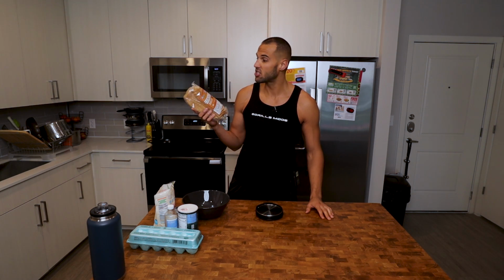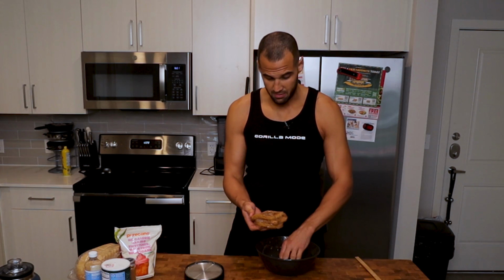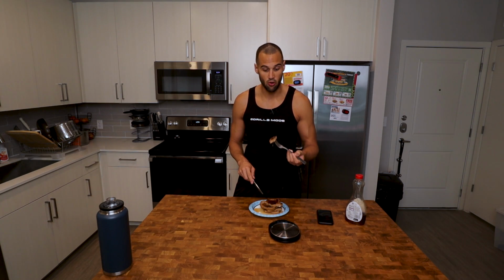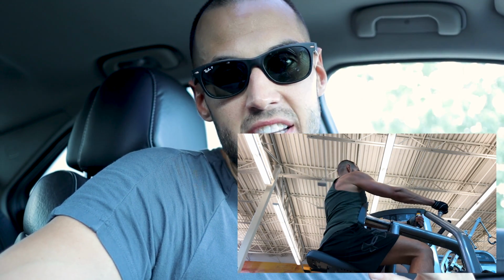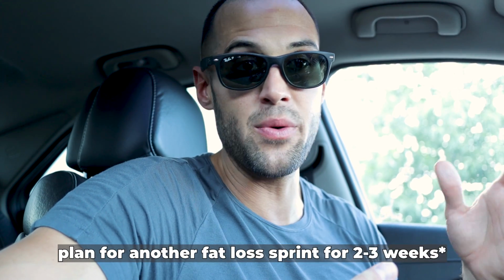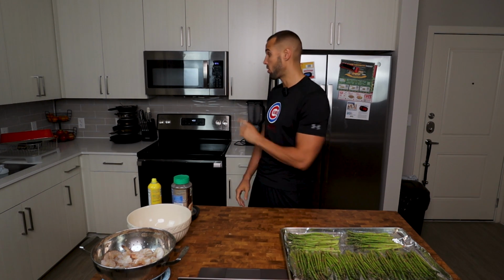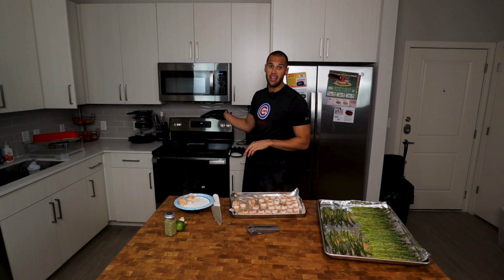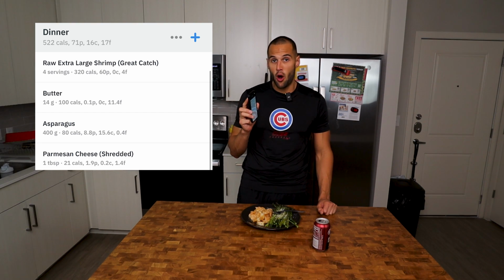1000 Calories Full Day of Eating on a Fat Loss Sprint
Today we eat 3 meals totaling 1000 calories in the first leg of this fat loss sprint.

Thank you so much for taking the time to watch my video! It means the world to me. If you have any questions, concerns, or just wanna chat send me a direct message on Instagram or on my Facebook page. I would love to talk!